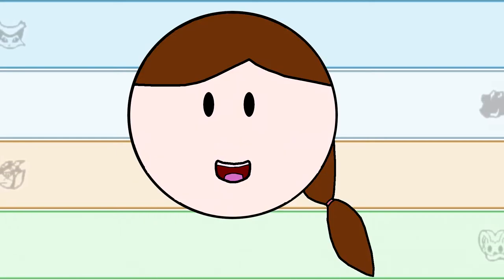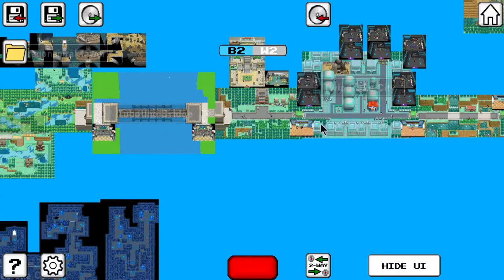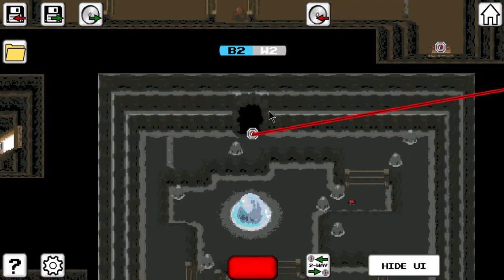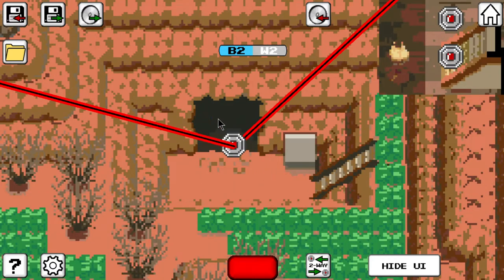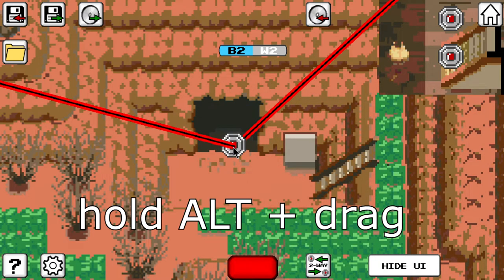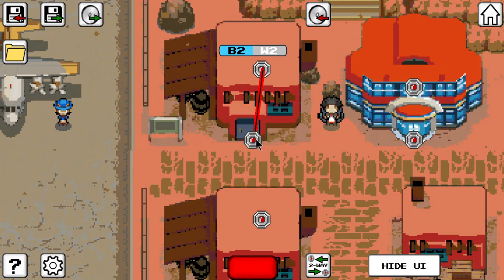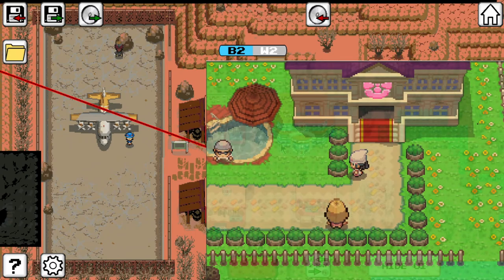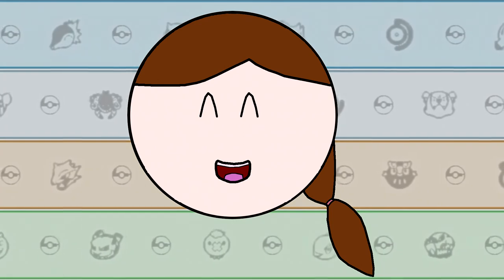TRASLA Warp Randomizer and Tracker Tutorial [2] - How to Check Randomized ROM Files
If you want to skip to a certain part, here are some time codes:
0:00 - Introduction
0:21 - Loading Warps from a Randomized ROM File
1:18 - Show Loaded Warp Connections
1:54 - Example of Tracing a Certain Warp
2:36 - Our First Strange Looking Warp Connection
3:15 - Dealing with Seemingly Ambiguous Connections
4:36 - A Short Explanation of Map Instances
6:25 - Uncharted Warps
7:14 - Outro